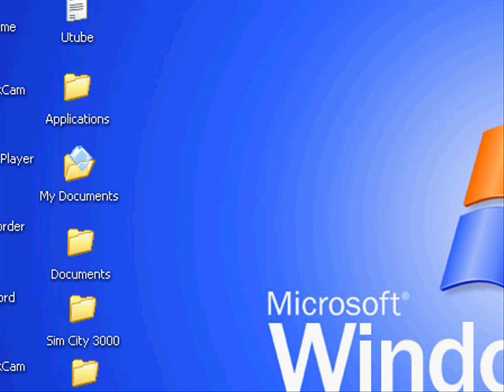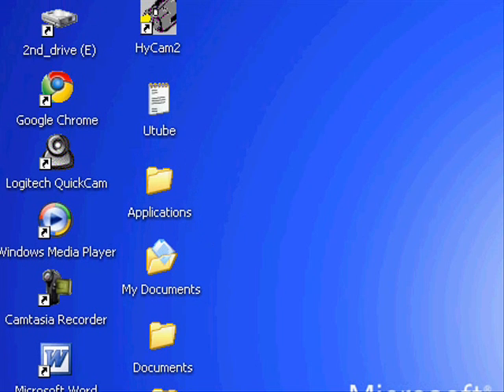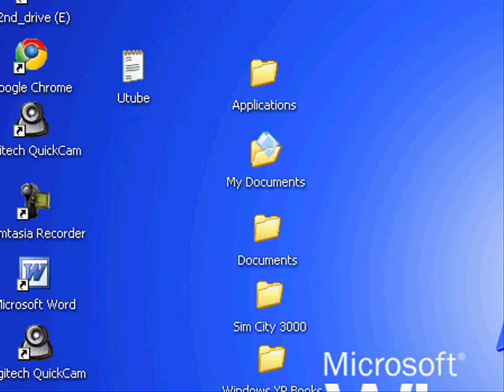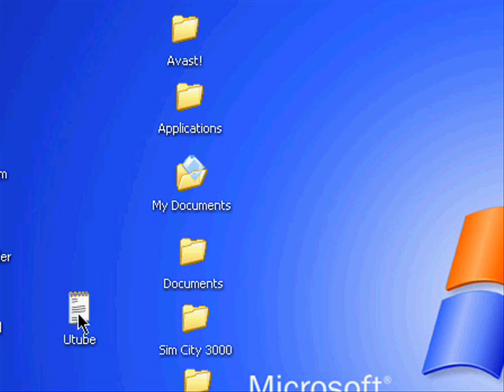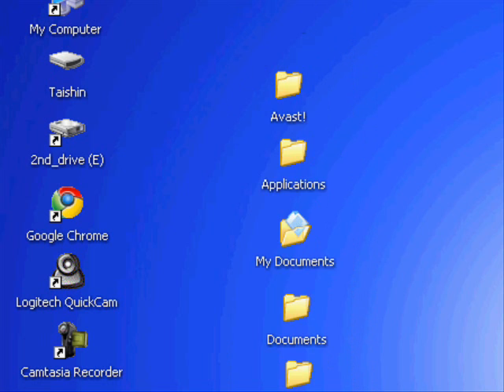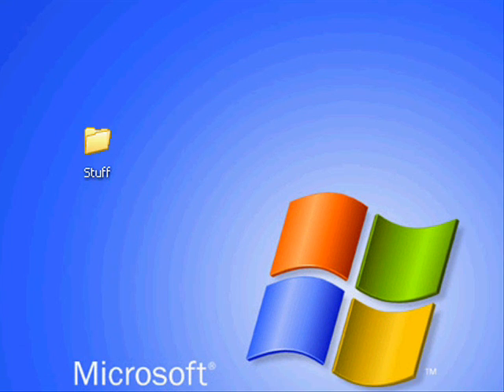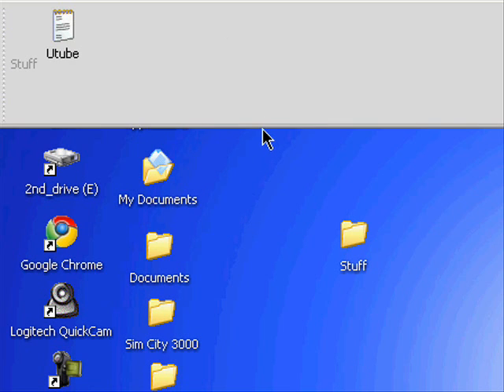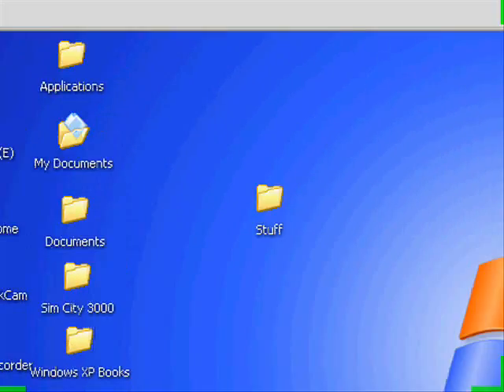How to Clean your Desktop!